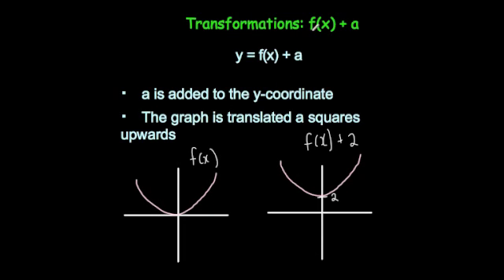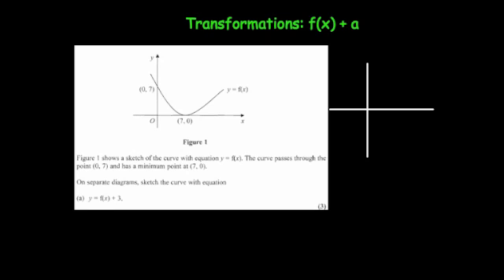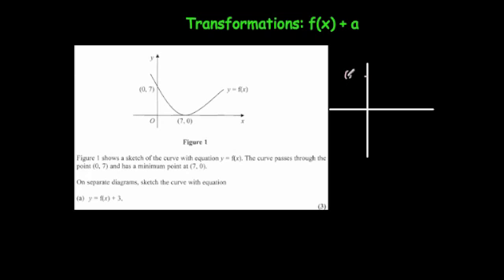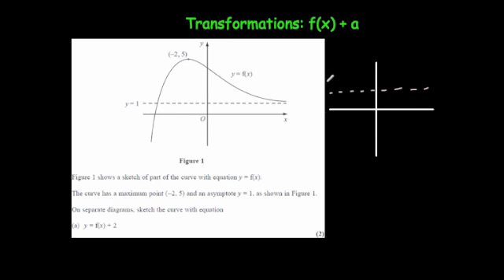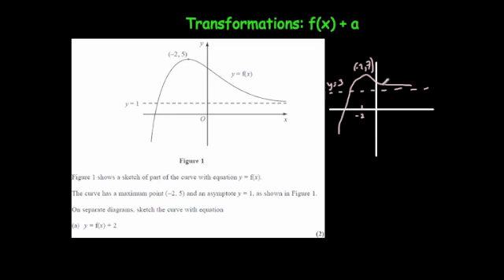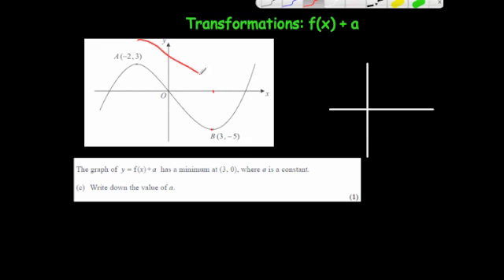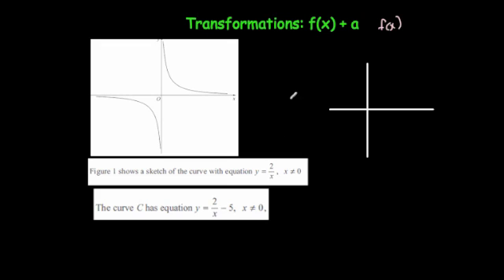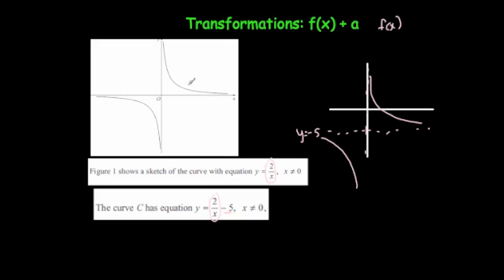Transformations f(x)+a - Corbettmaths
Corbettmaths - This video explains the effect of adding or subtracting a number from a function on its graph.